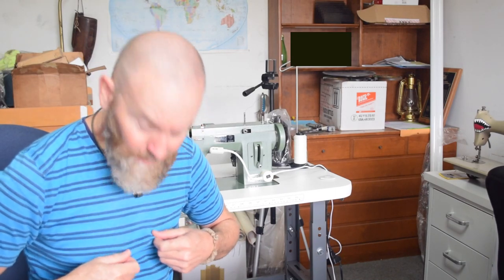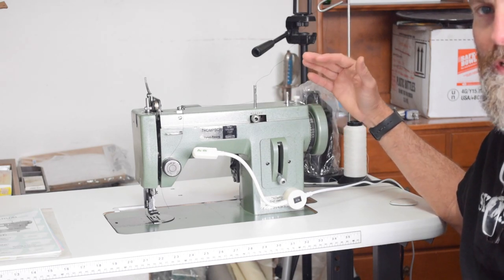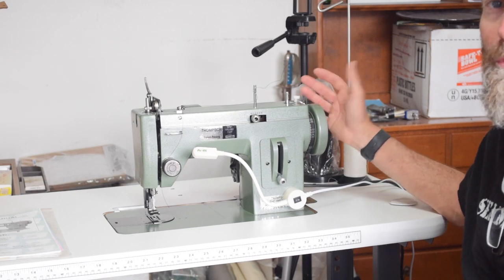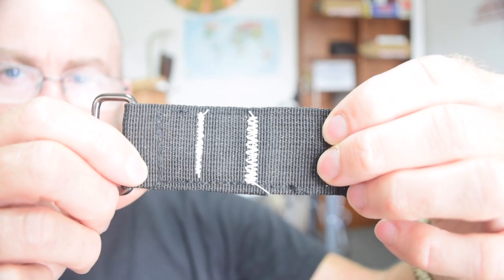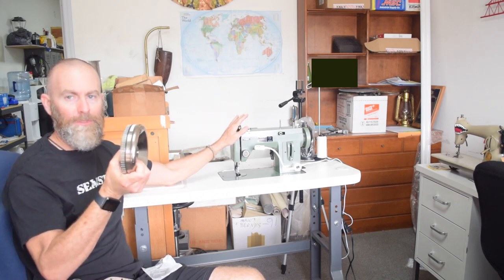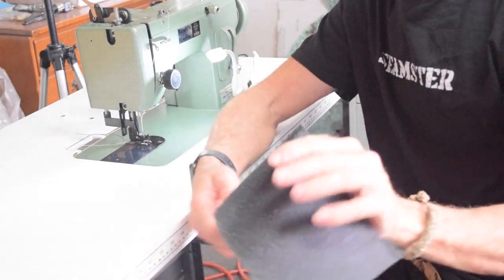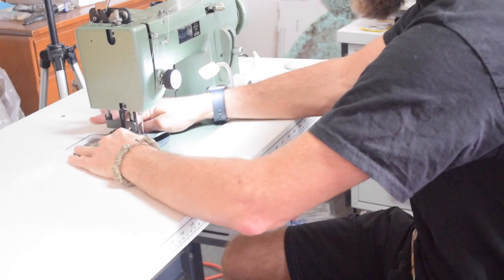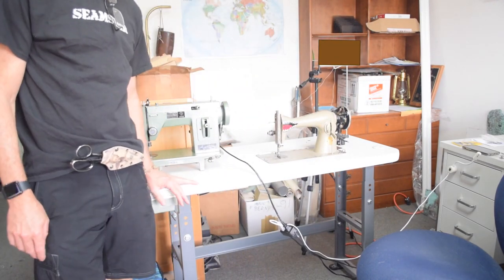Thompson Mini Walking Foot With Zig-Zag?!? (I Didn't Know They Made This!!!)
Hi!
In this video, I introduce you to my new-to-me Thompson Mini Walking Foot PWZ-500, a machine I didn't know existed!

If you like what I do, you can help me to continue by purchasing merchandise from my Teespring store